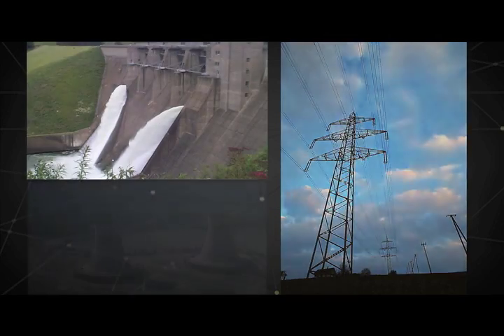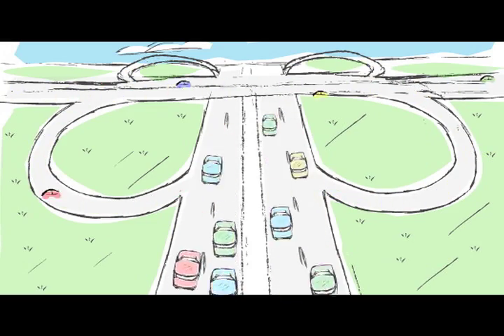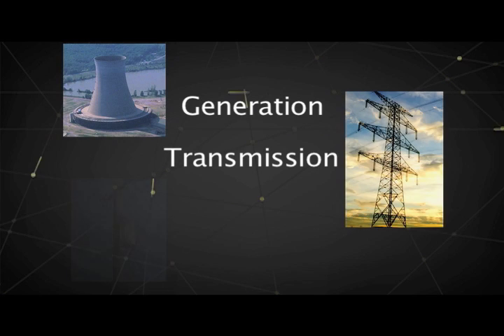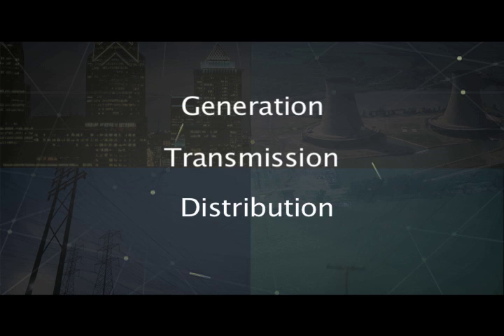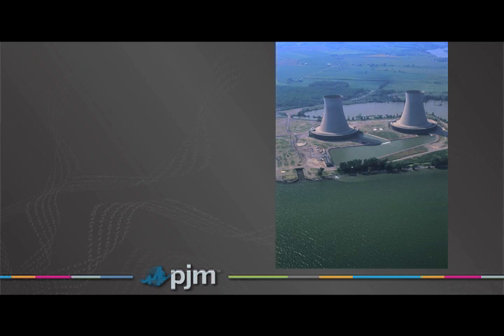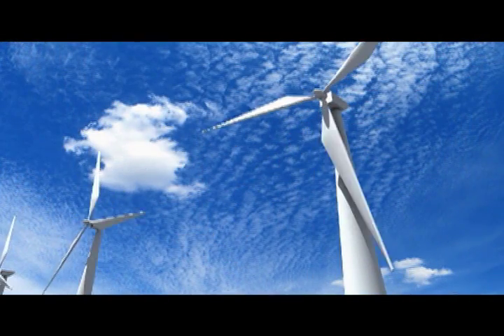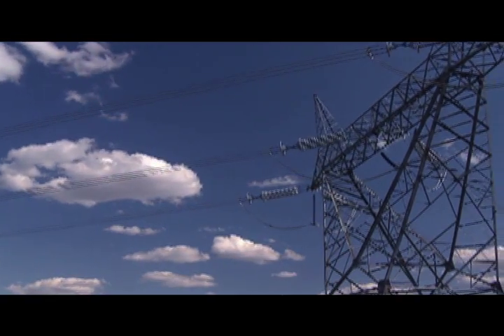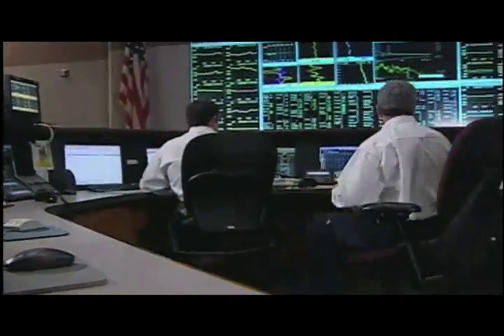Overview of the Electricity Grid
PJM Interconnection provides an overview of the United States electricity grid.

This video contains closed captioning.